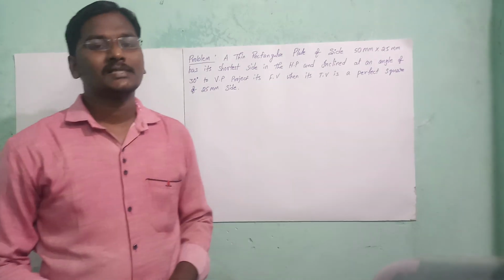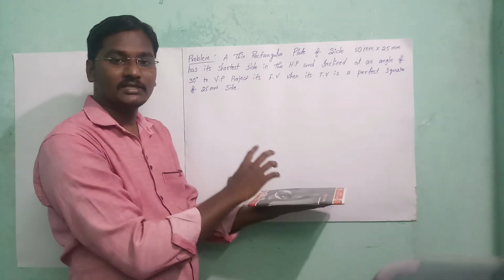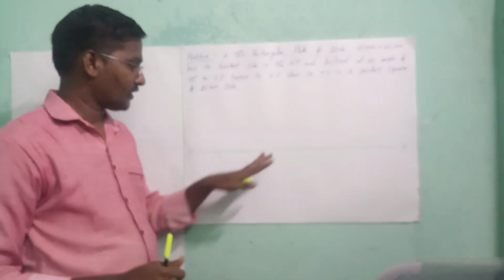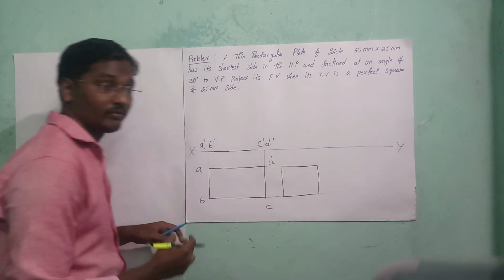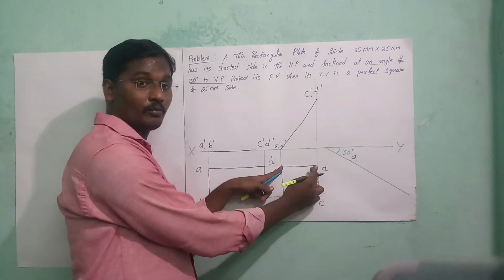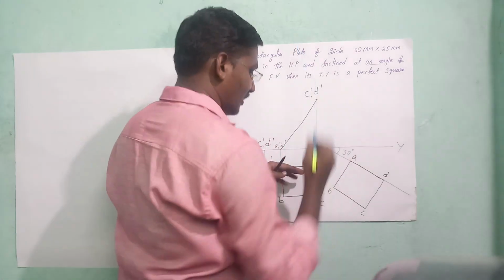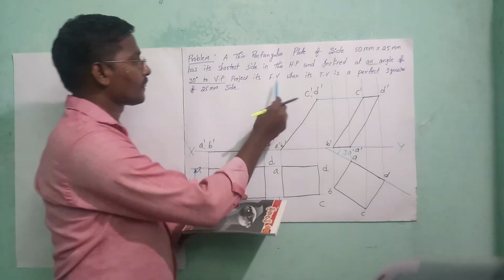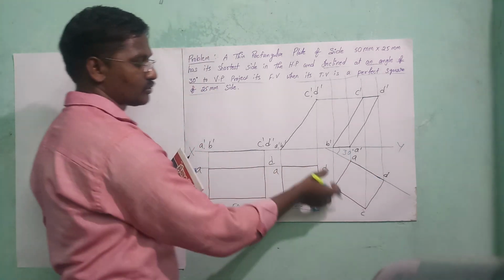Projections of planes: case IV, problem on Rectangle# By. Mr. Ranjith Kumar Nandeti